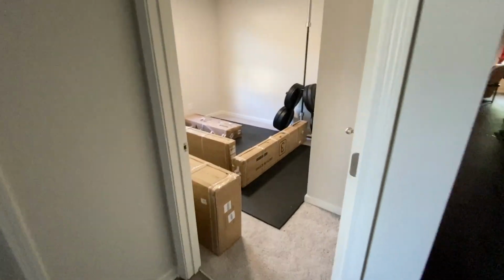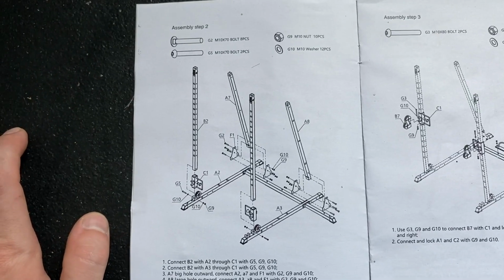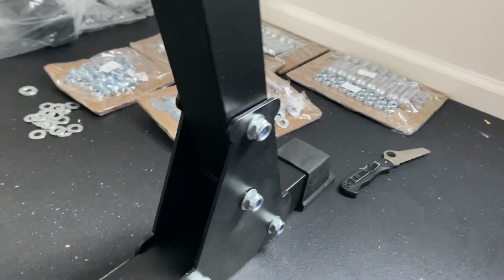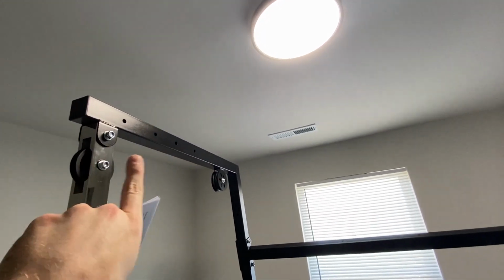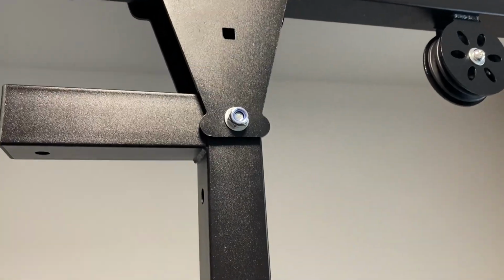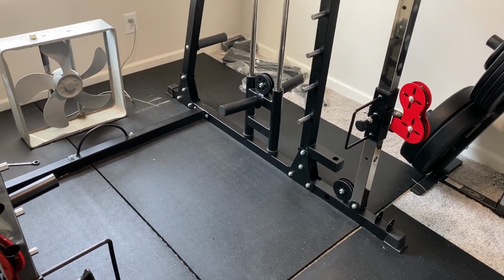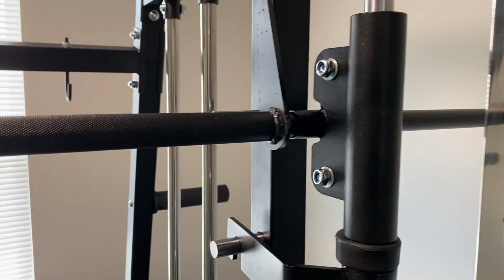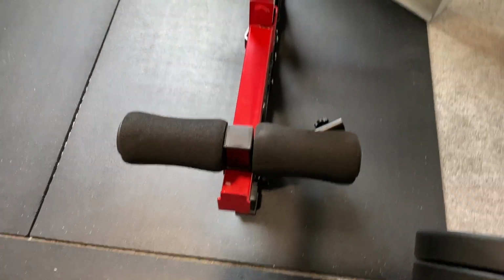Mikolo M4 home gym build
In this video I show you how to put together the Mikolo M4 home gym step by step.

Here is the gym
Here are the weights
Here is the barbel
Here is the light
Here is the weight rack
Here is the bench